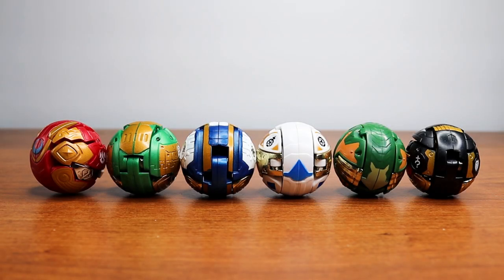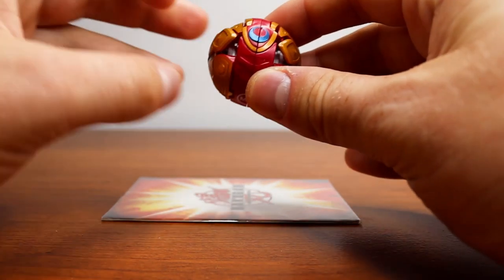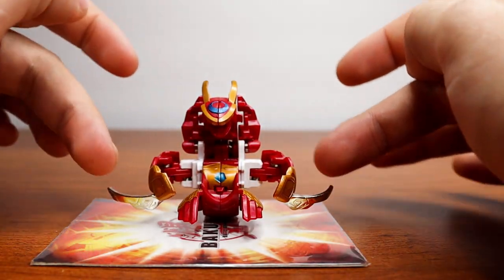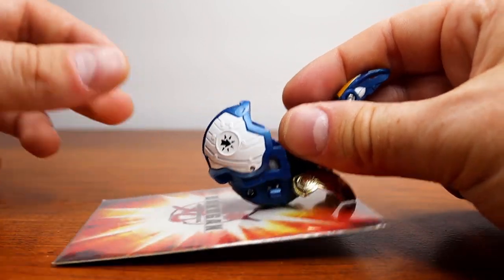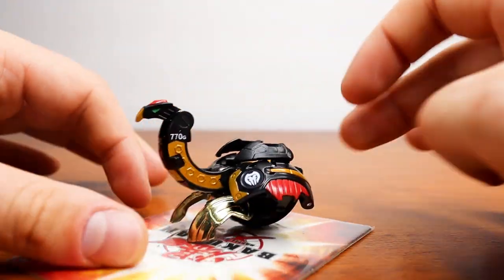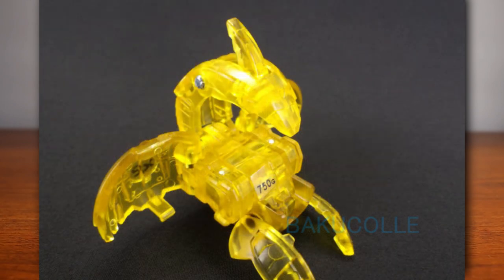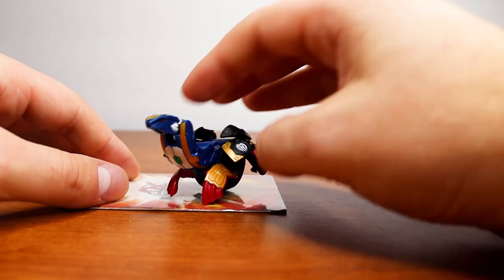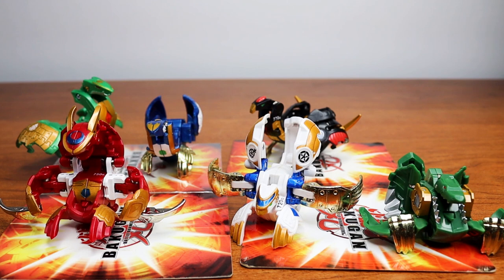BAKUGAN ARMOR BATTLES!!! | Classic Bakugan Review #19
What do you guys think of the Bakugan Armor Battles bakugan?!